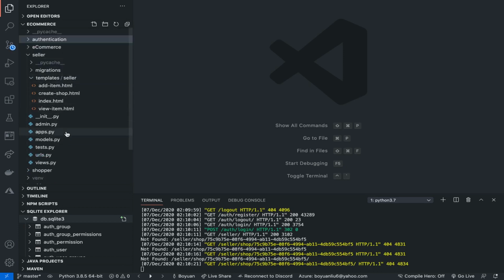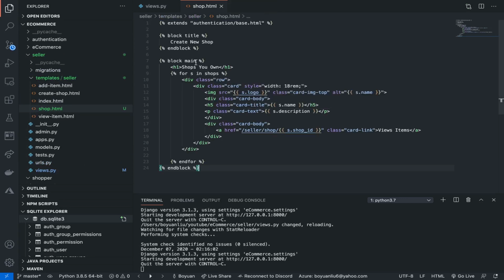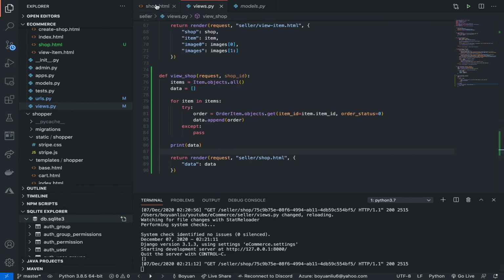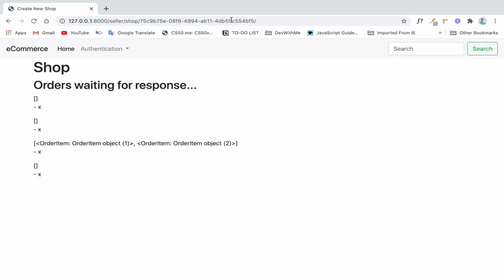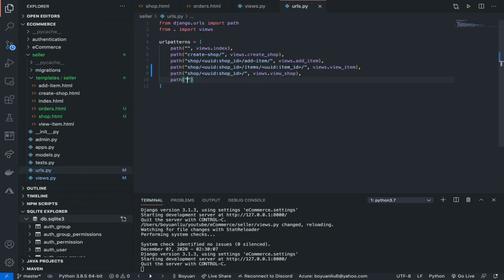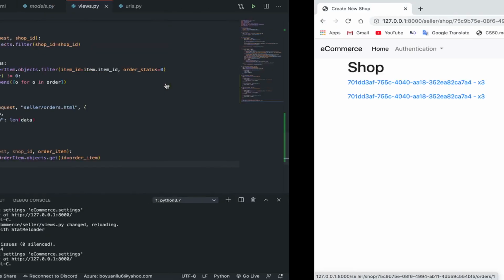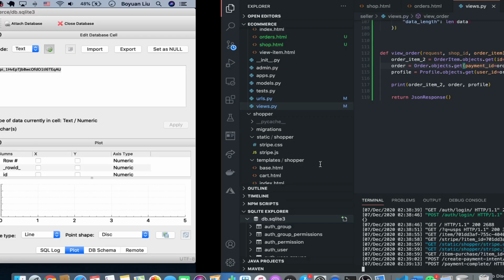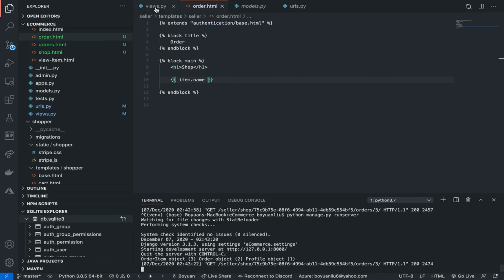Build an eCommerce Site using Django: Seller - Orders (Part 13)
Hello world! Welcome back to another video. In this video, we are going to build the functionality where sellers can view the order, and potentially manage orders. Hope you enjoyed this video. As always, stay safe and have a nice day.

DevWithMe, out.